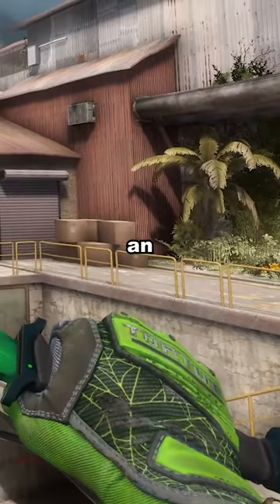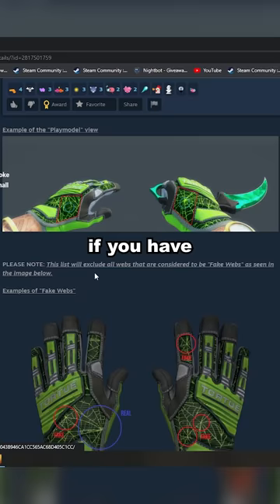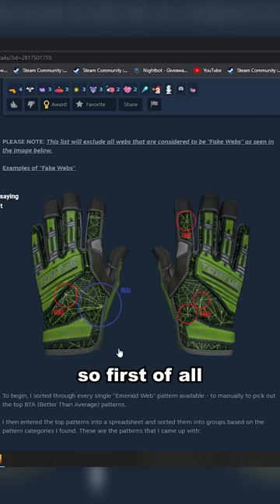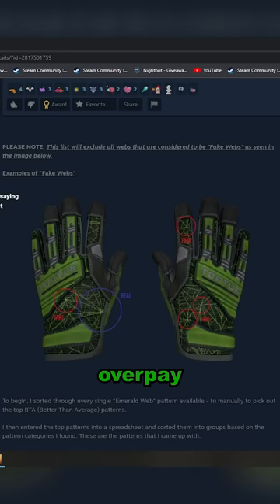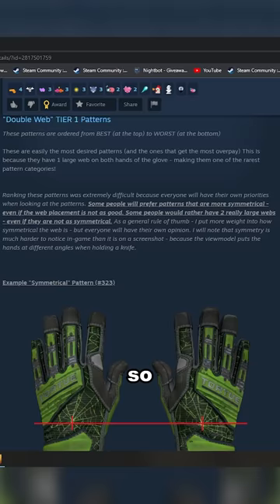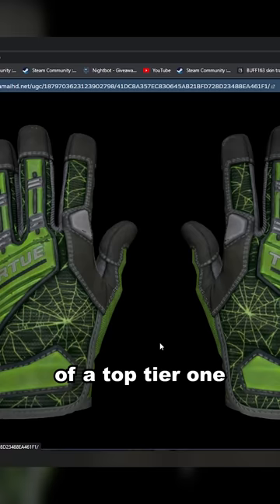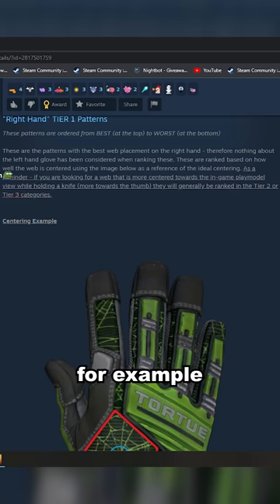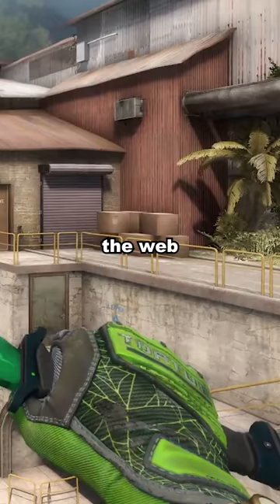Rare & Expensive CS2 Skin Patterns #2: Green Spider | TDM_Heyzeus